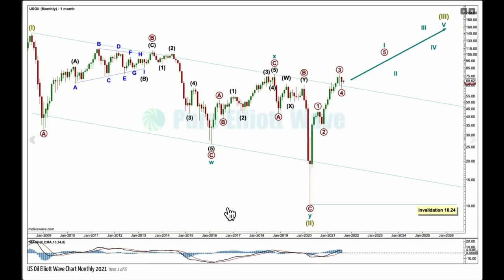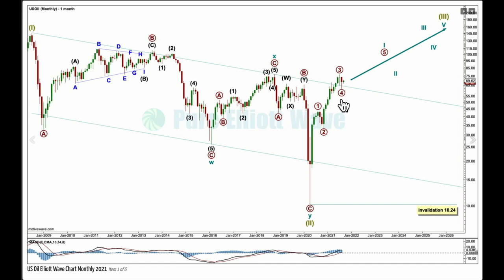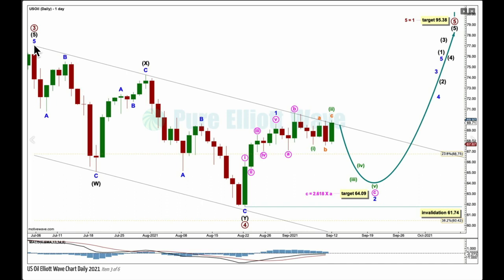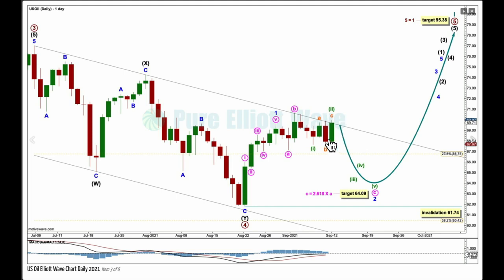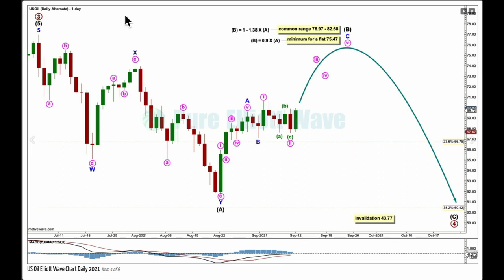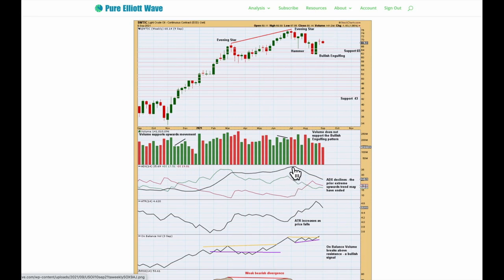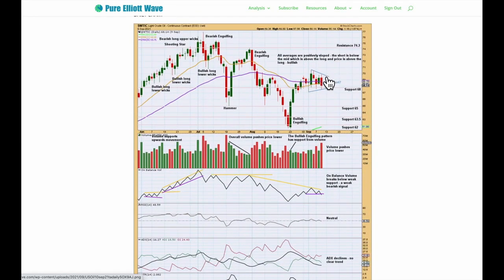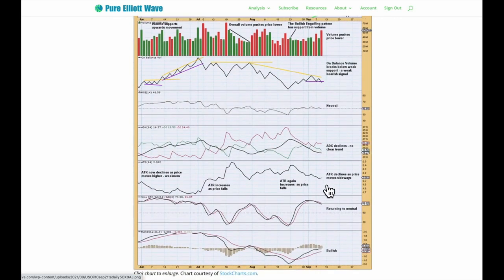US OIL: Elliott Wave and Technical Analysis for week ending 10 September 2021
Comments Policy:

it here.